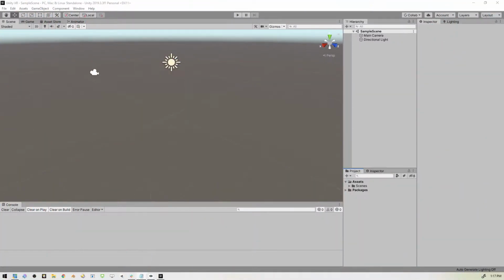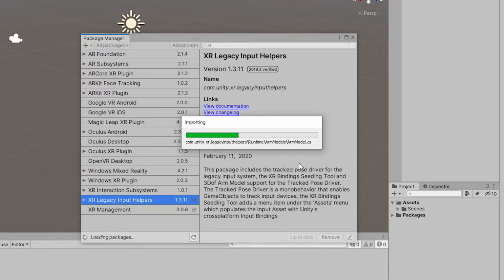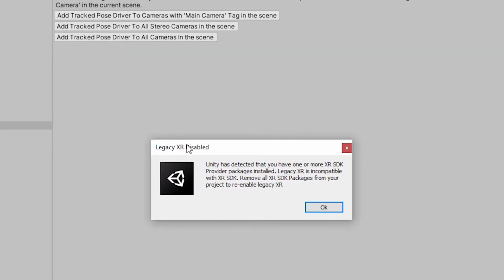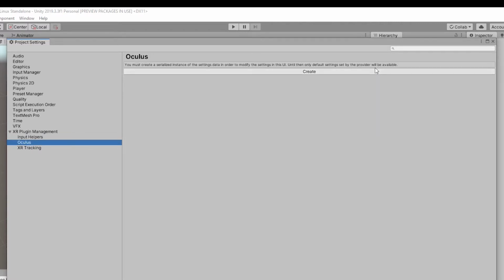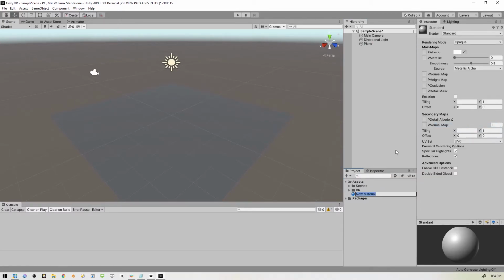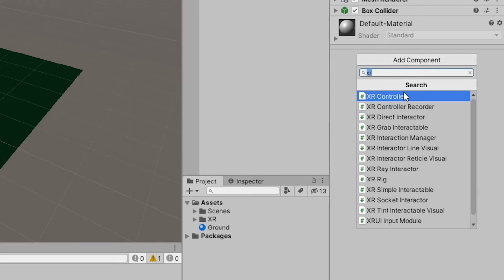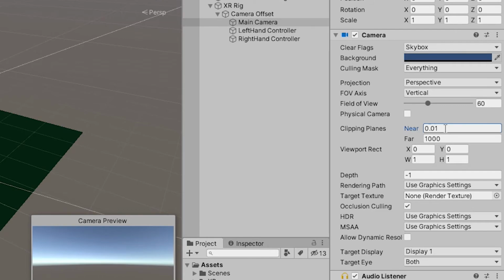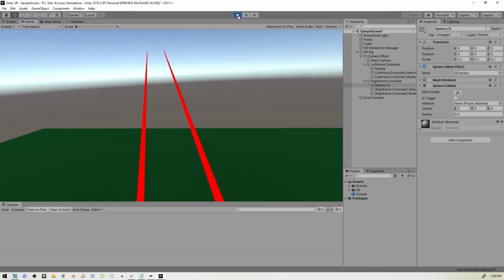How to get started with Unity XR for Oculus game development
In this video I'm showing how to use the Unity XR package for the Oculus Quest in Unity3D. This package makes it easier to develop vr games with minimal coding.

Would you have done something differently? Let me know!

-Show Notes-